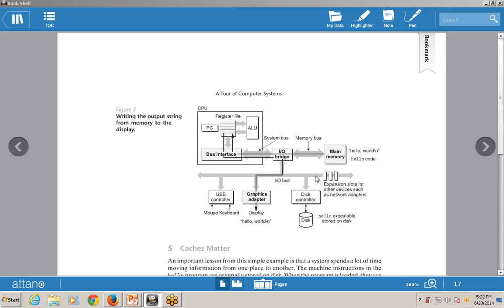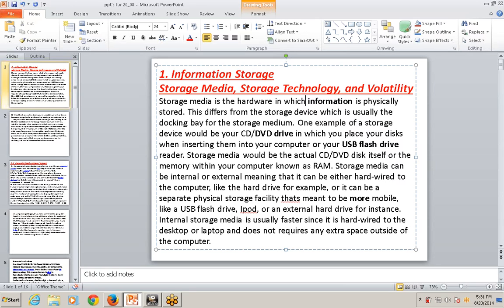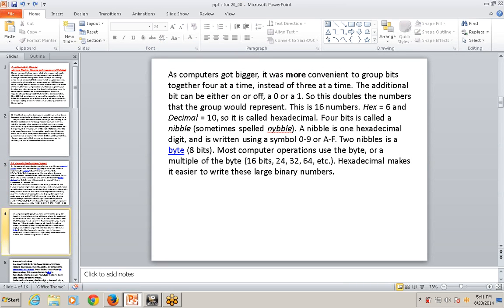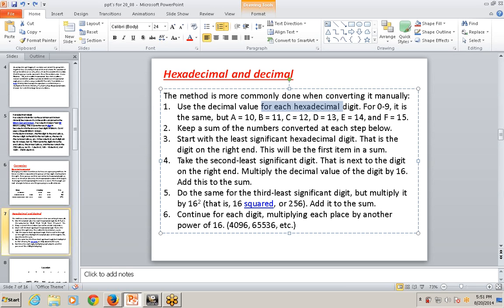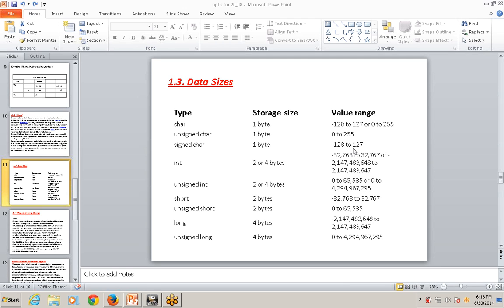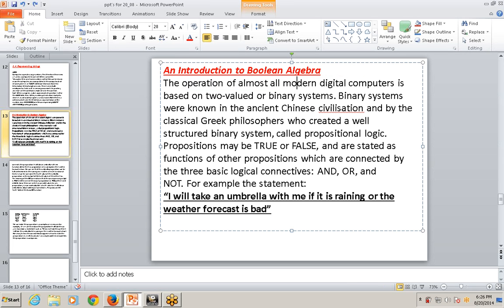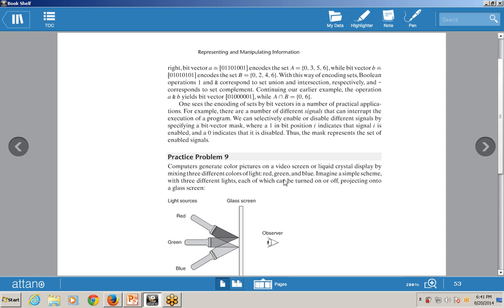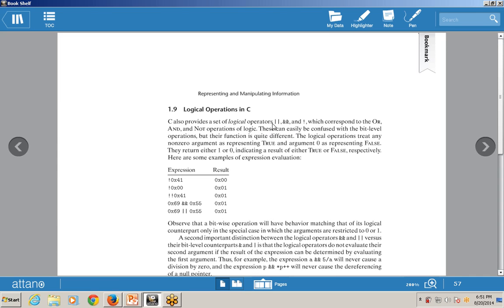Computer Systems - Chapter 2 :Representing and Manipulating Information